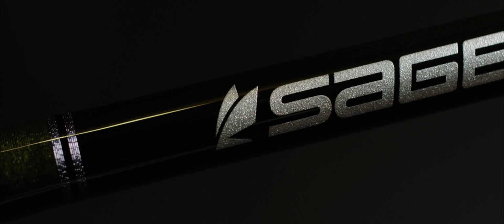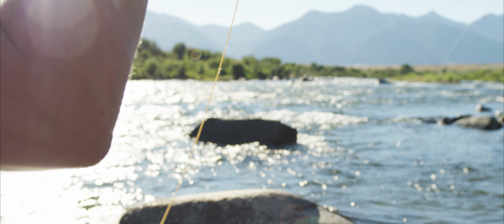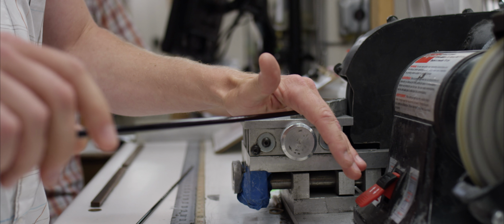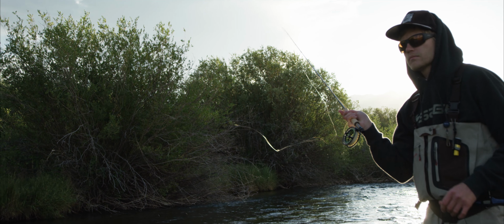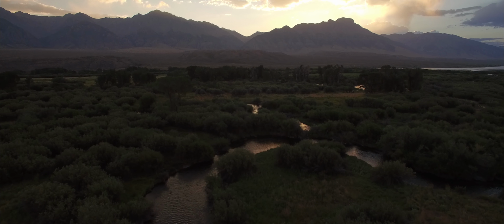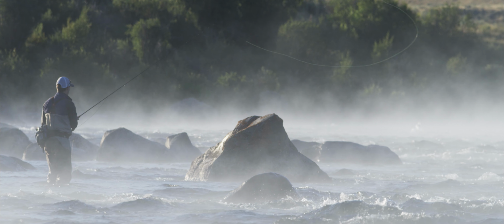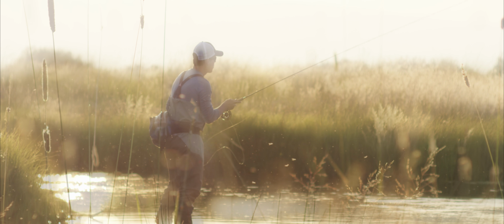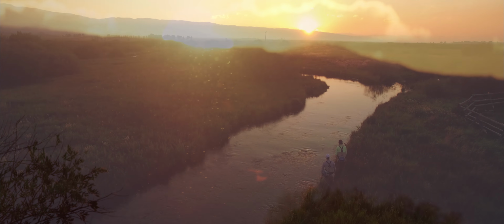SAGE X Rod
Go behind the scenes on the X rod with the designers who helped bring this rod to life.

“The story of Sage is one of constant evolution. You take the best that you have and find ways to improve it. Each step in the process of creating a new rod – from research and planning to designing
and building – is informed by the rods that came before it.”

Jerry Siem - Chief Rod Designer